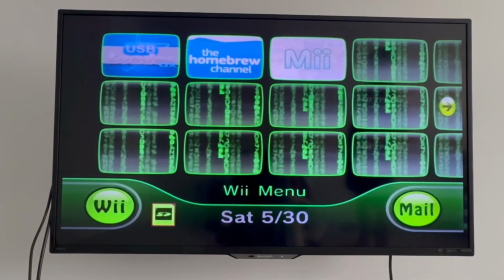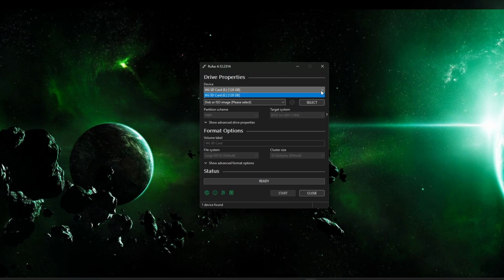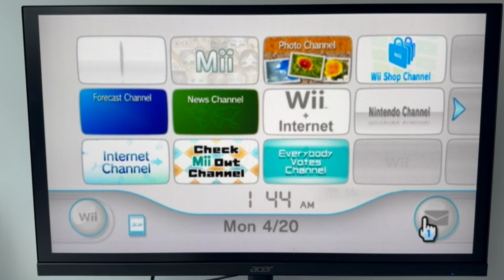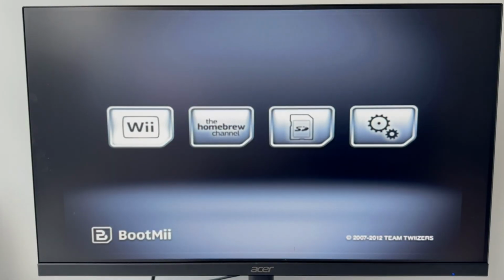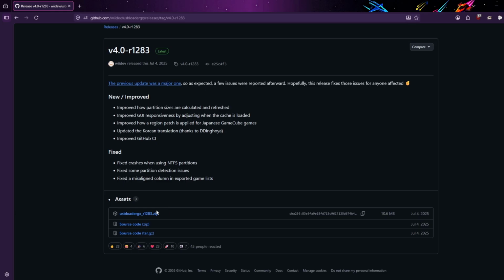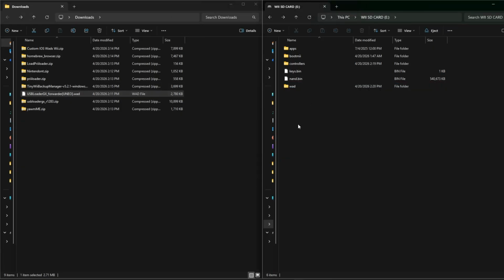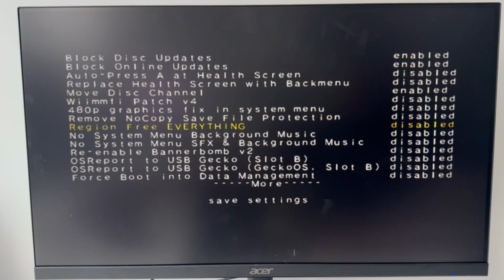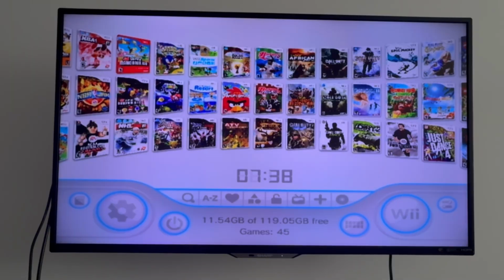How to Mod a Nintendo Wii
Learn how to mod your Wii using the MessageBomb exploit in this step-by-step tutorial. MessageBomb is a simple method that allows you to install the Homebrew Channel on your Wii without requiring a WiFi connection, unlocking the ability to run homebrew applications and custom software. This guide walks through the full Wii homebrew installation process, making it easy to customize your console and unlock new features using only an SD card.
Products Used:
SD Card
USB to SD Converter
Wii to HDMI Converter
Compatibility:
✔ Nintendo Wii
✔ Nintendo Wii Family Edition
✔ System Menu 4.3U
✔ System Menu 4.3E
✔ System Menu 4.3J
✔ System Menu 4.3K
Chapters:
0:00 Intro
0:28 Wii Settings
1:05 SD Formatting
1:44 Wilbrand
2:28 HackMii Installer
3:27 BootMii Backup
4:35 File Downloads
5:26 File Transfer
6:10 Game Uploads
6:38 Homebrew Channel
8:01 USBLoadergx